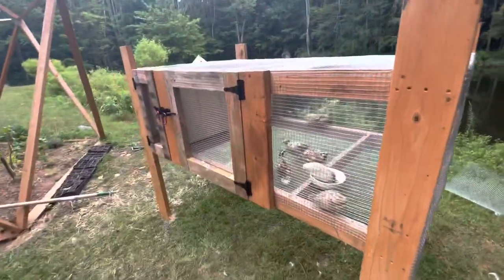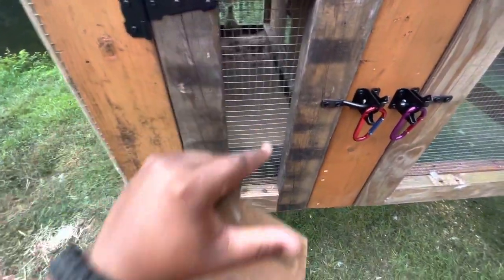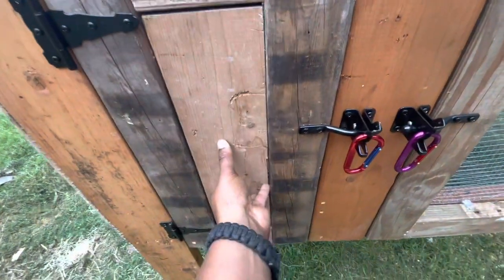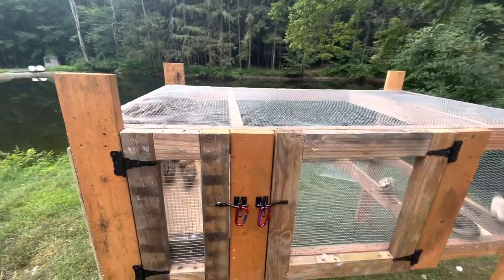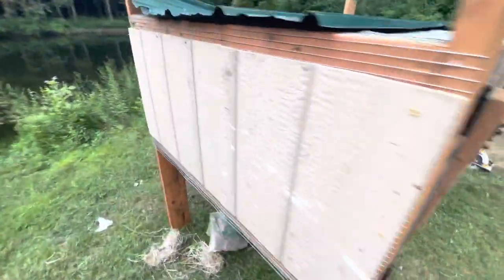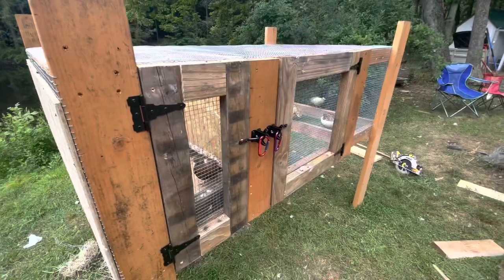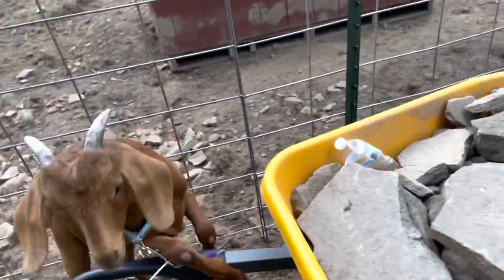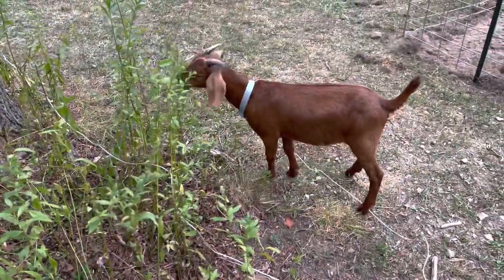Easy Quail Pen Using Pallets | How to Make a Quail Coop Using Pallets | Quails for Egg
In this video, I go over how to make an easy quail pen using wood from wood pallets that I sourced locally. I'm very satisfied with this quail cage build and my quails seem to really enjoy their new home. This coop is perfect for quail farming for meat or if you're raising your quails for egg production.